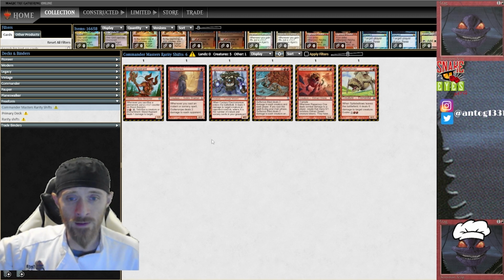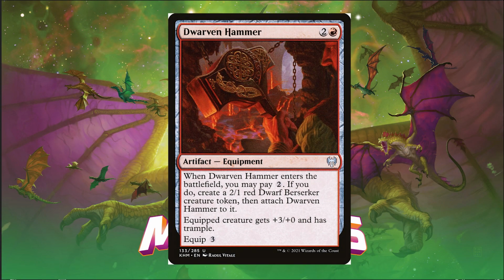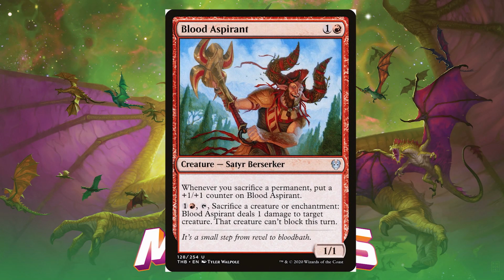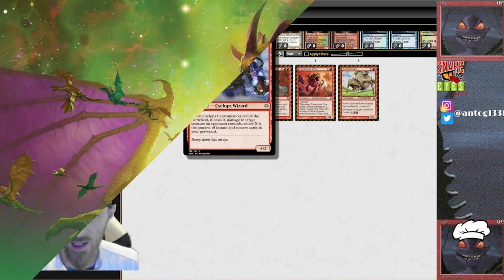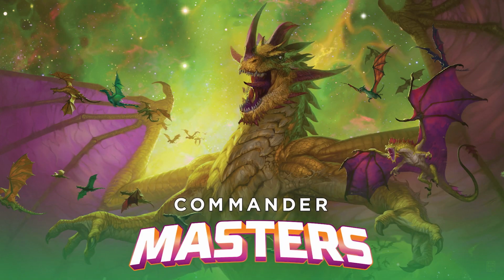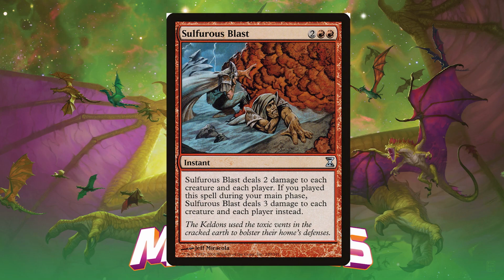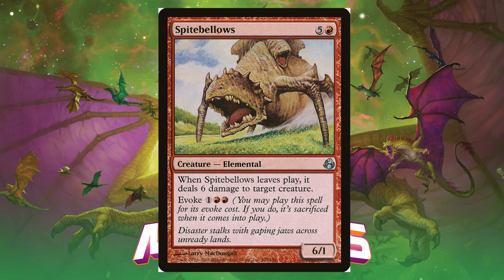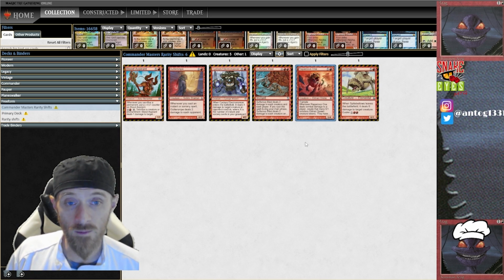Commander Masters 2023 Pauper Downshifts: Red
Red got some doozies that might give an existing archetype some fresh life. There's also one or two here that could spawn whole new archetypes! What an exciting time to be a mtgpauper player!